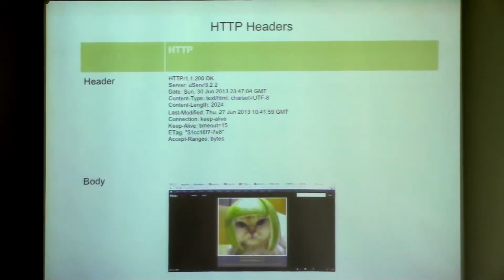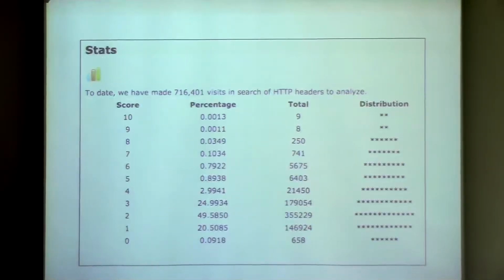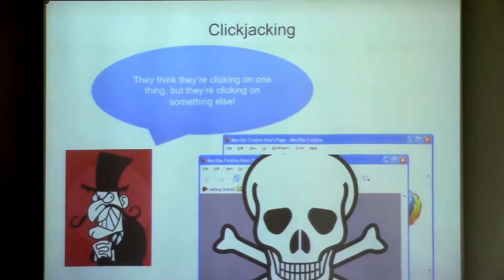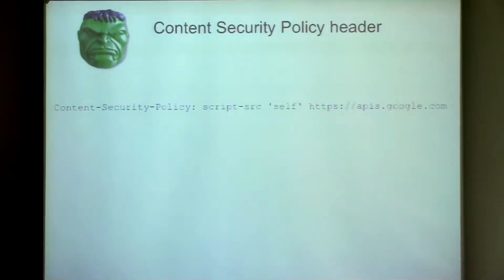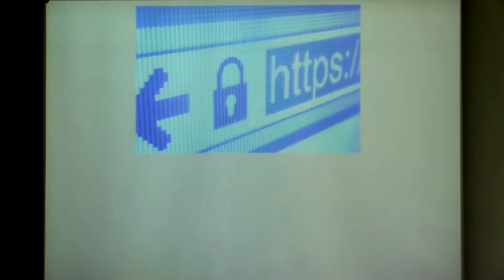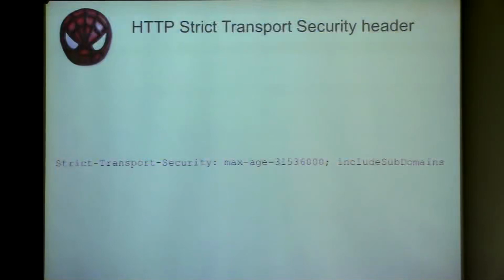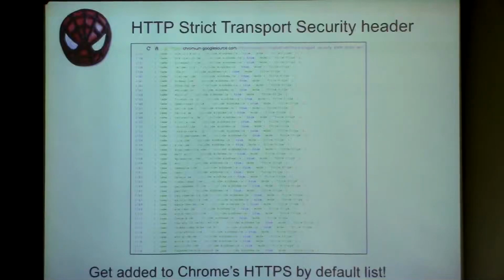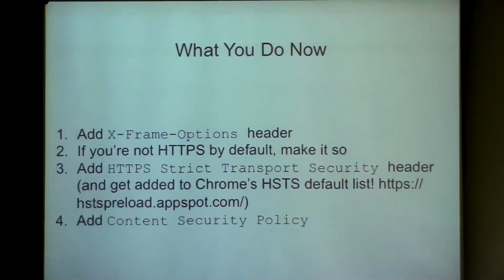No Better ROI HTTP Headers for Security Caleb Queern